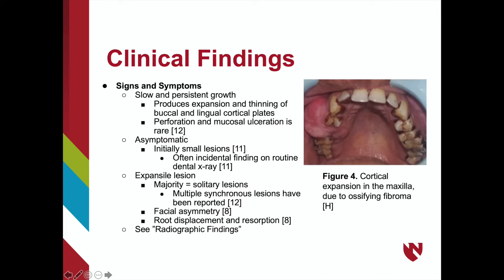Ossifying Fibroma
UNMC College of Dentistry Class of 2022
Faculty webpage